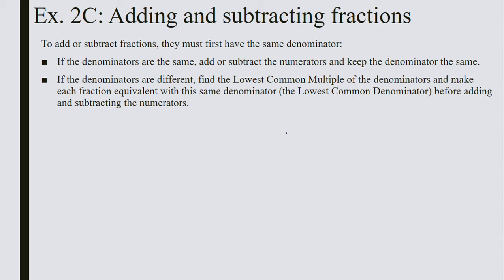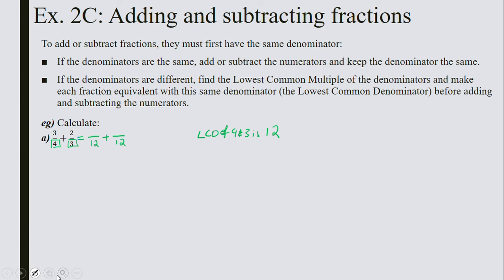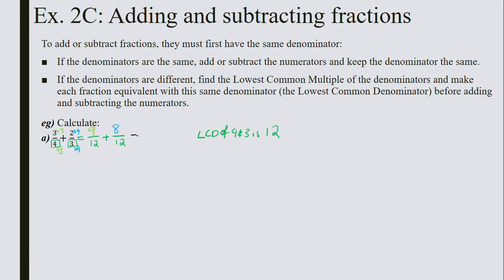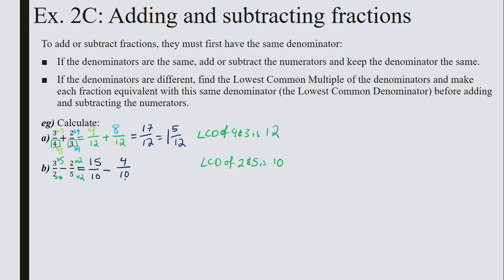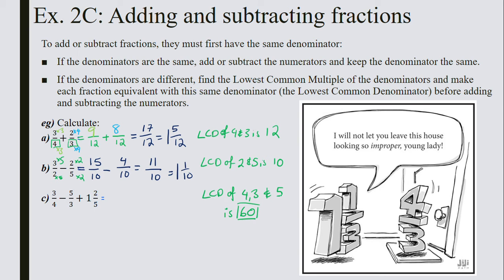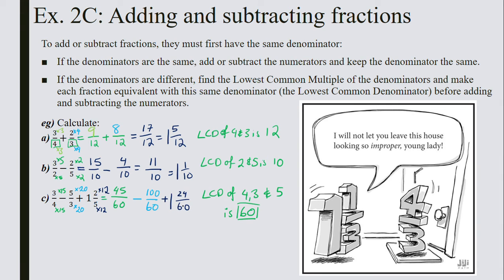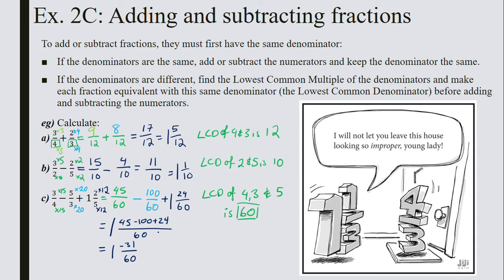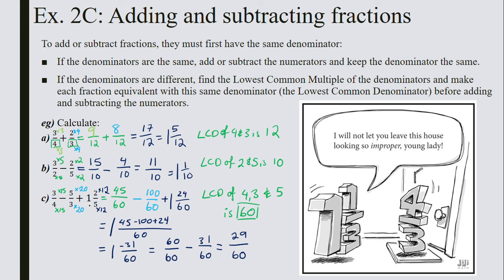Ex 2C: Adding and subtracting fractions